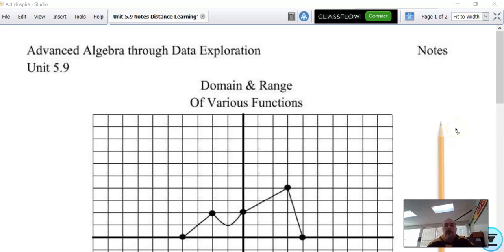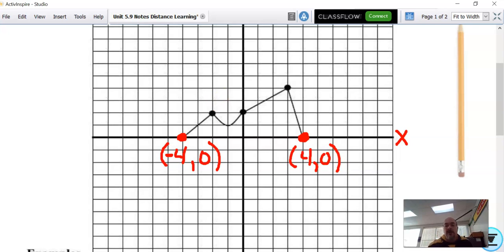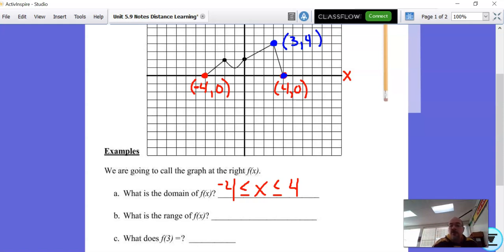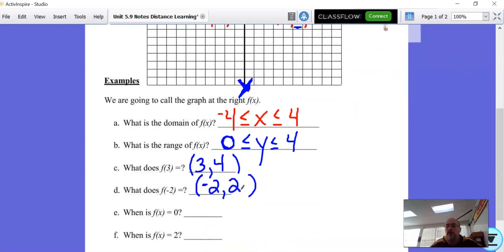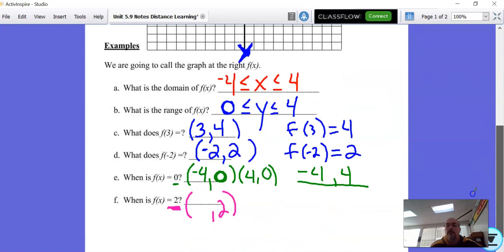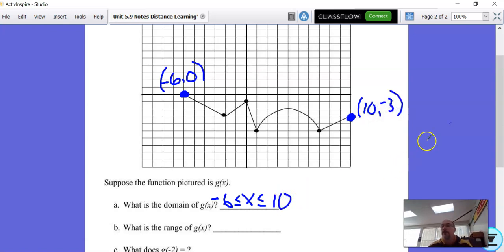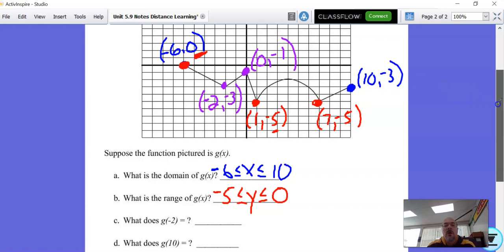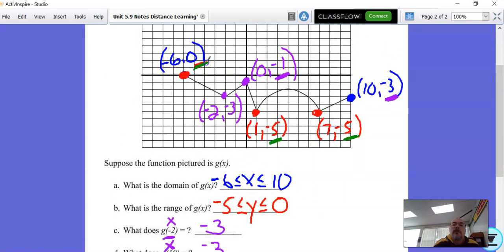Ad Alg-Data Ex: Unit 5.9